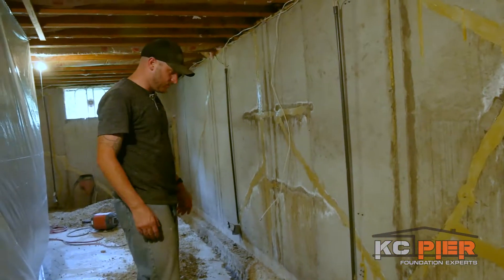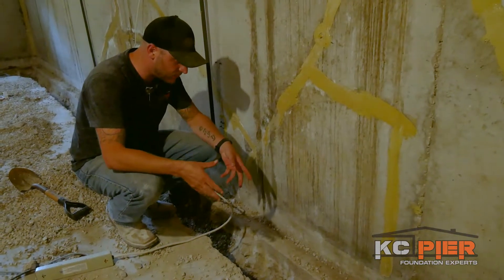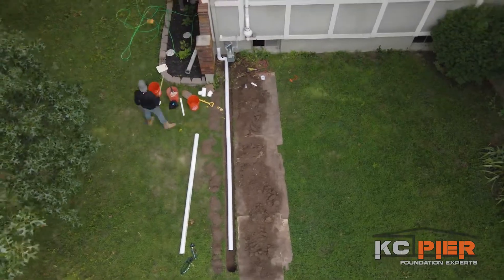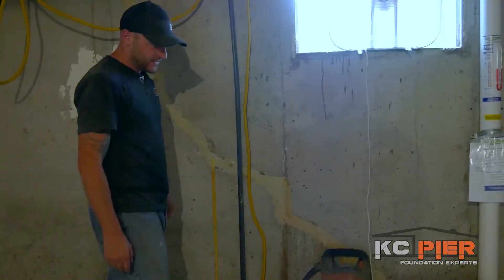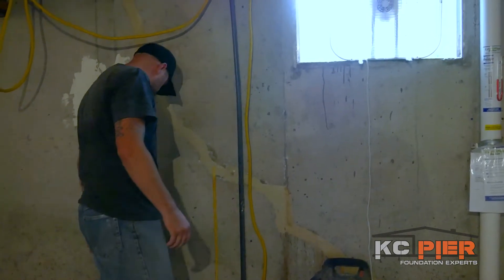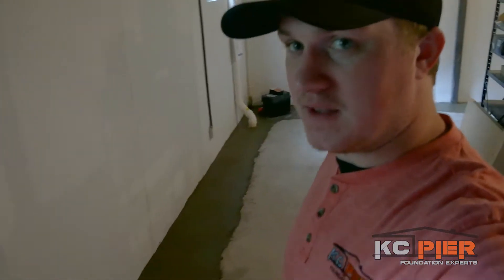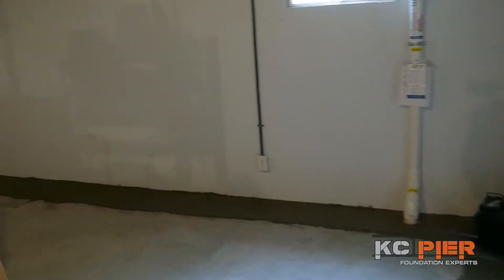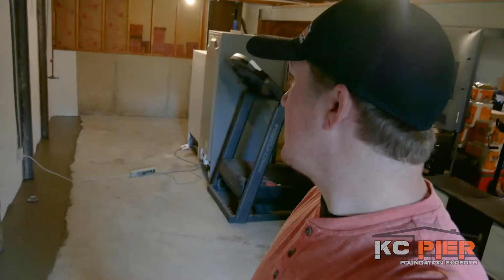The KC Pier Interior Drain and Wall Shield Systems Put To Use In Shawnee, Kansas!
Today we join Brian Dufour as he walks us through through an excellent example of the KC Pier Interior Drain and Wall Shield Systems!